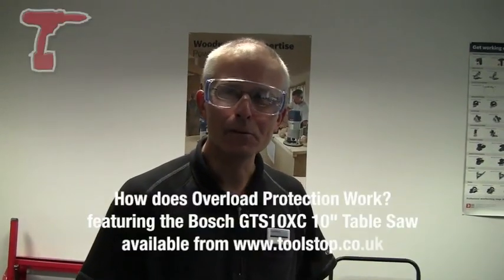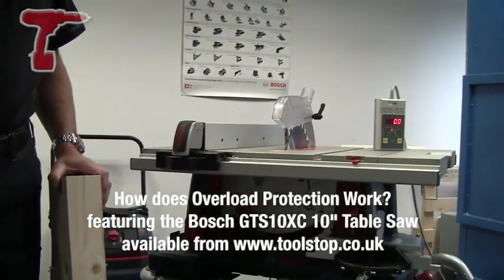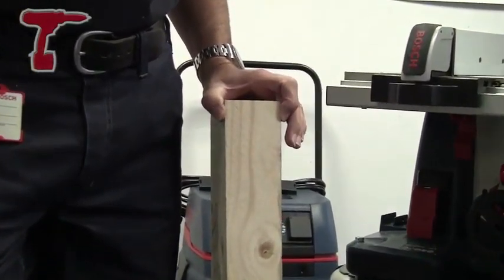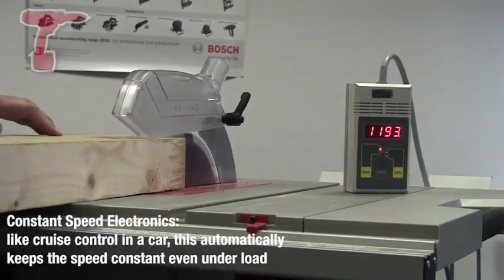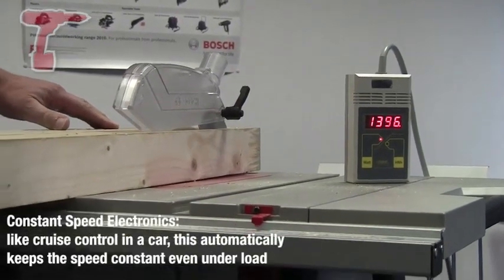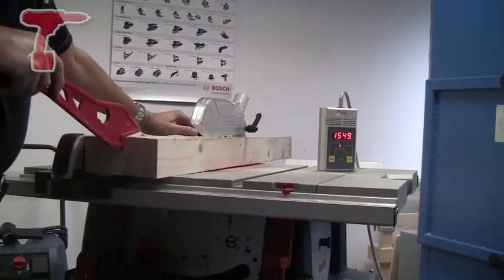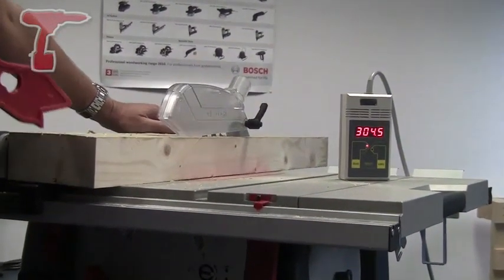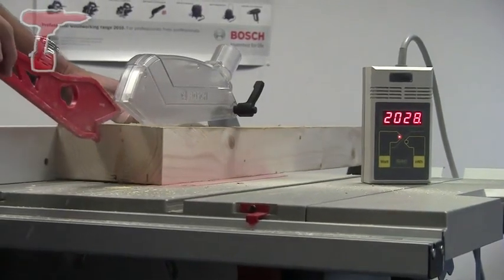What is "Overload Protection" on the Bosch GTS10XC 10" Table Saw?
We asked Bosch to demonstrate the effectiveness of their overload protection and constant electronics (plus the advantages of cutting with a good quality saw blade) on their GTS10XC 10" Table Saw.